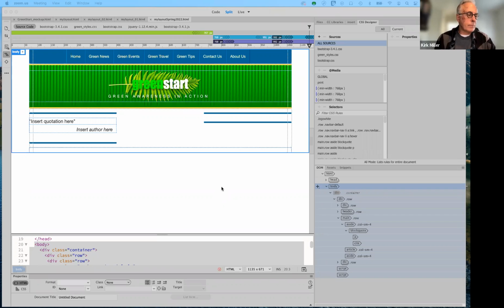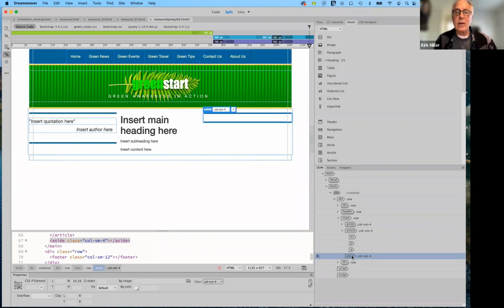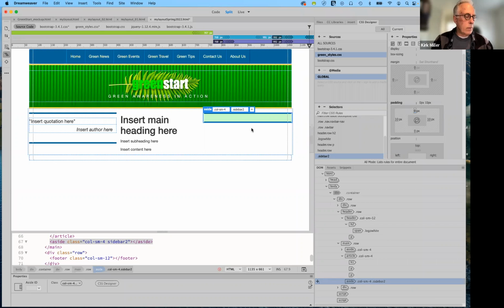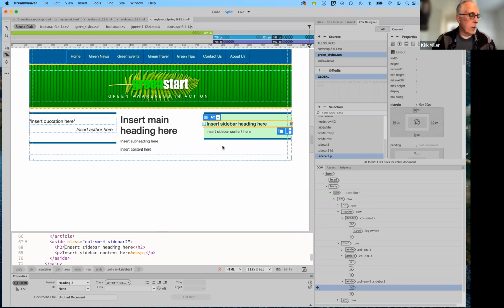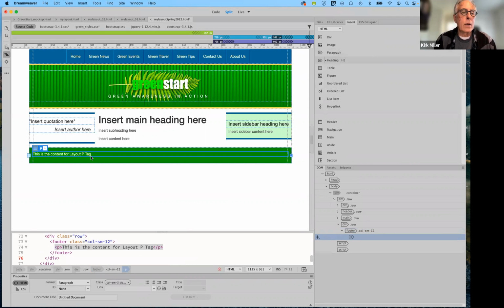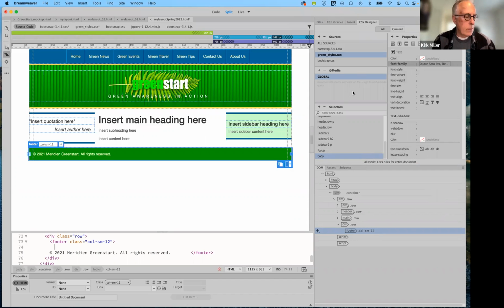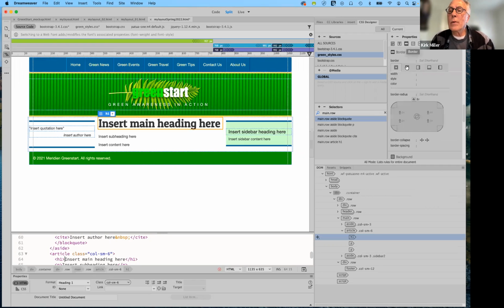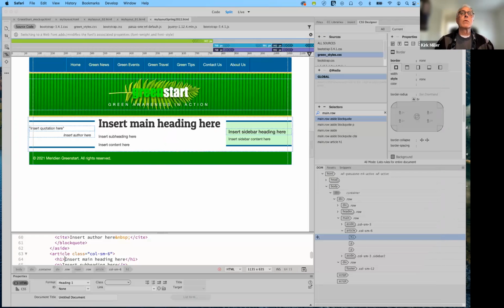Lecture 10 - Working With A Web Framework (cont.) - Art 196 - Spring 2022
We add the final touches to our website template in this demonstration. Next, we will design it for mobile devices.